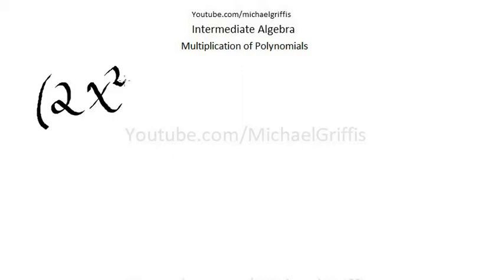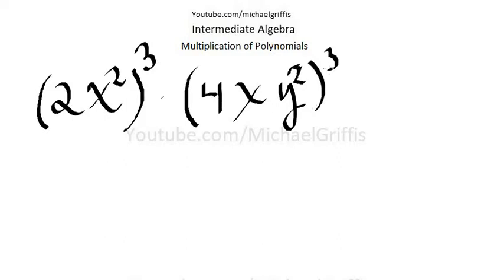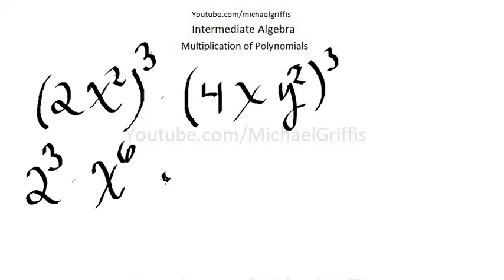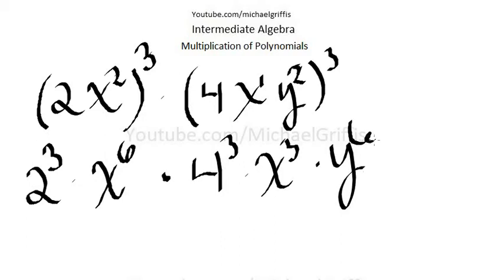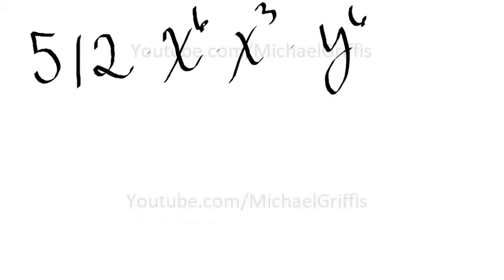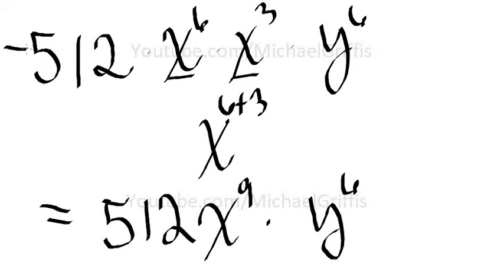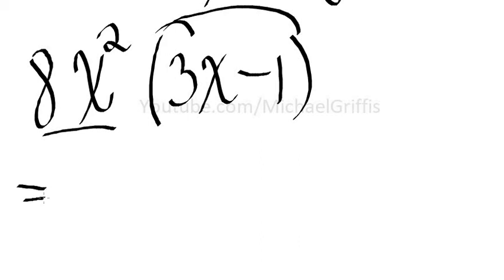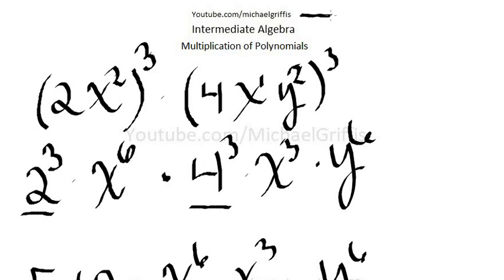Intermediate Algebra Multiplication of Polynomials